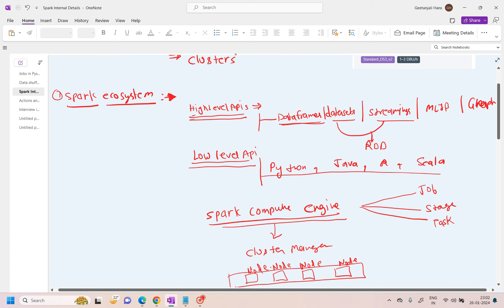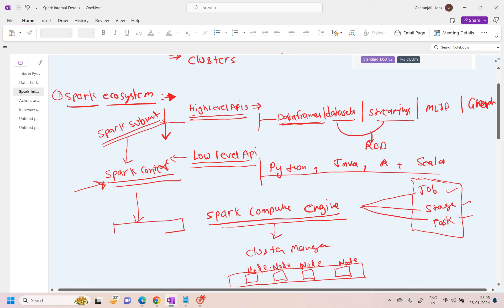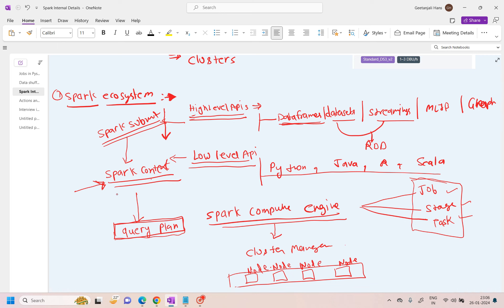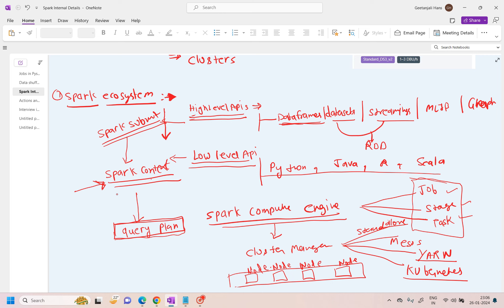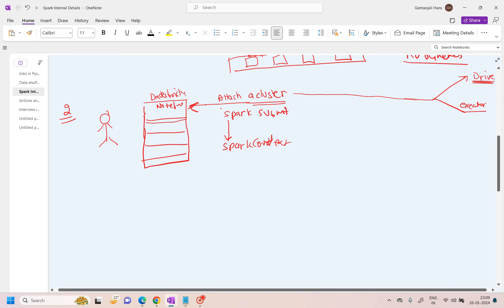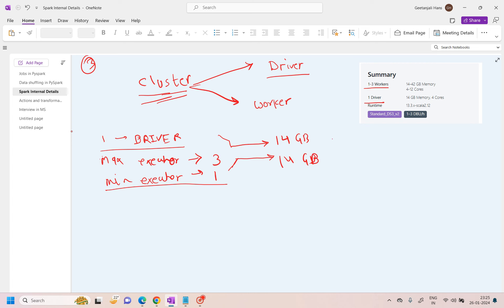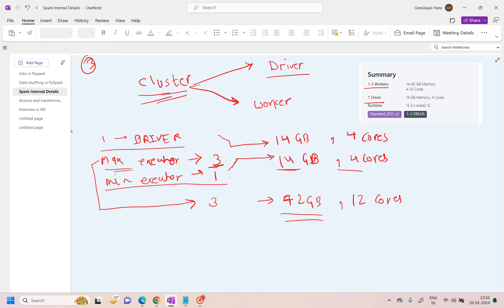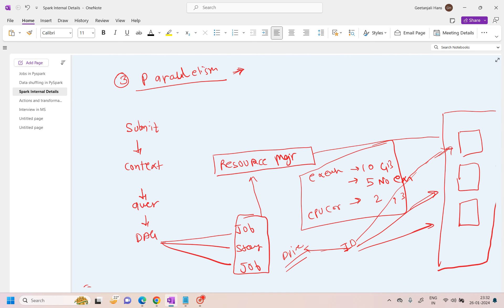Databricks with pyspark lec 1 - Apache Spark Architecture in details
Explore the Depths of Spark Architecture with PySpark in Databricks! 🚀 Dive into the intricacies of Apache Spark and PySpark within the Databricks environment. Discover the powerful Directed Acyclic Graph (DAG) that orchestrates your data transformations seamlessly. Learn how Spark's architecture optimizes performance, ensures fault tolerance, and leverages parallelism for big data processing. Whether you're a beginner or an experienced data engineer, this video provides insights into the core of Spark's distributed computing magic!"